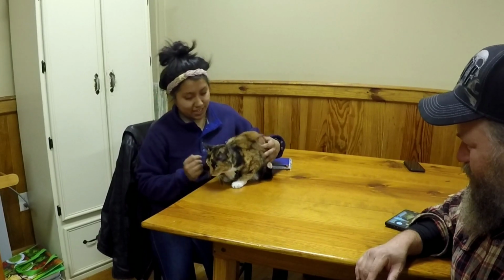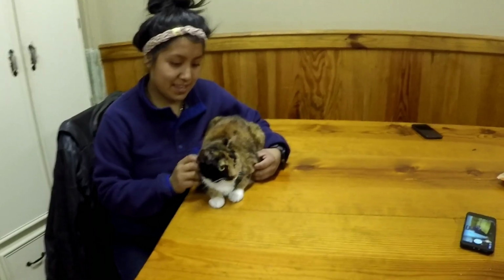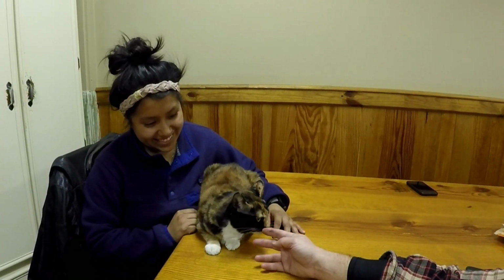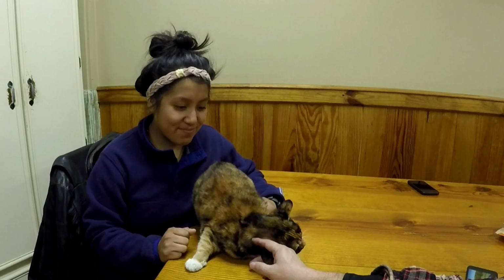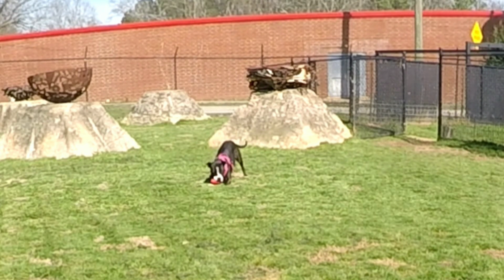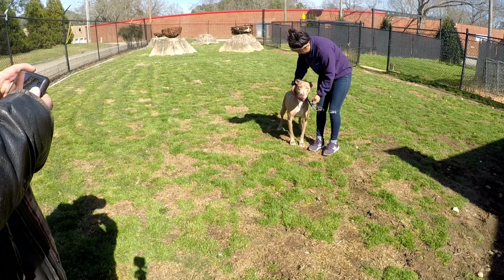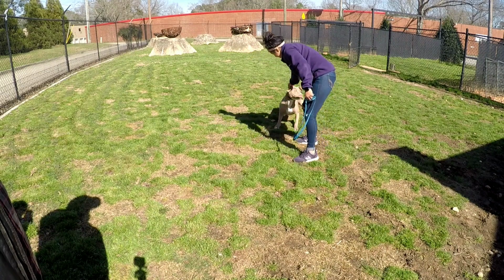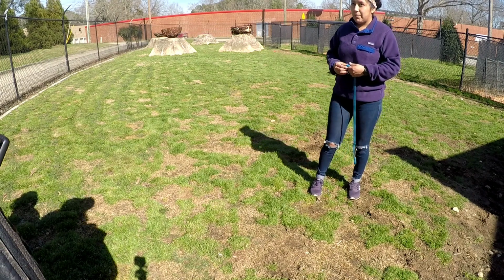West Georgia Pet Rescue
are dedicated to helping the abandoned dogs and cats of the West Georgia area find loving and forever homes

Amazon Wishlist